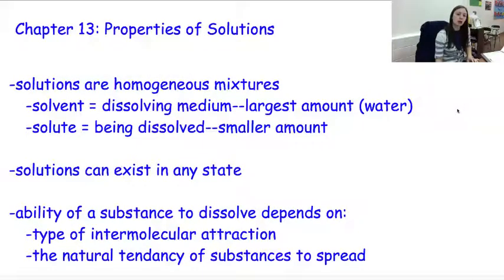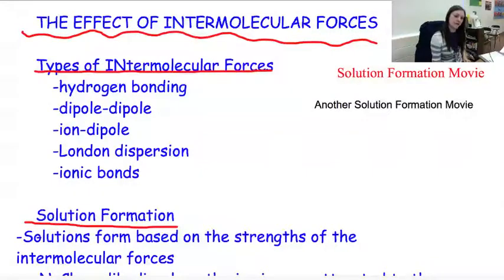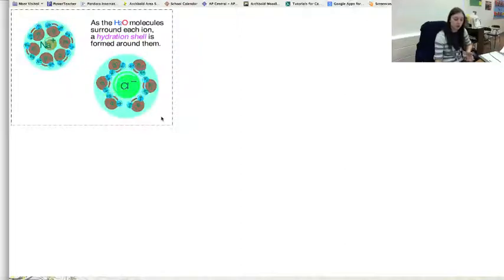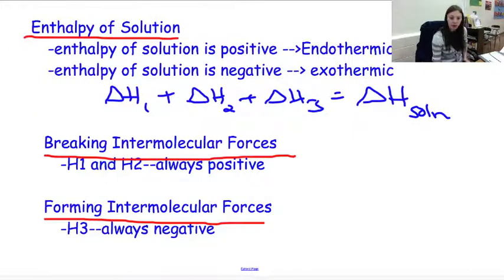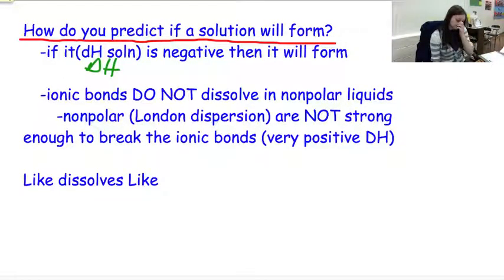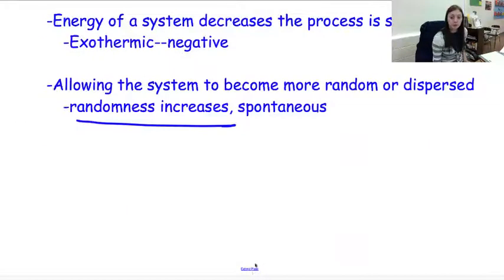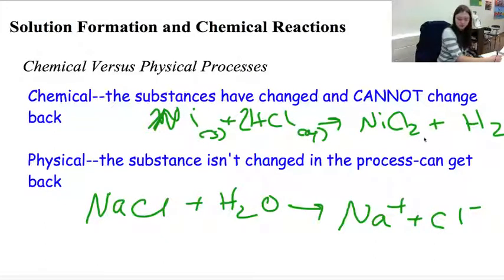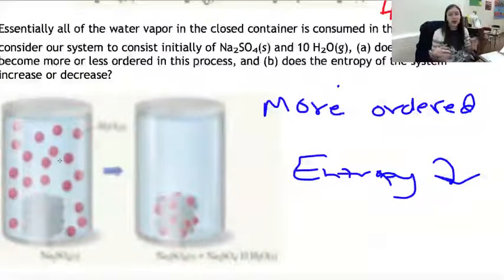Solution Process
13.1 Notes